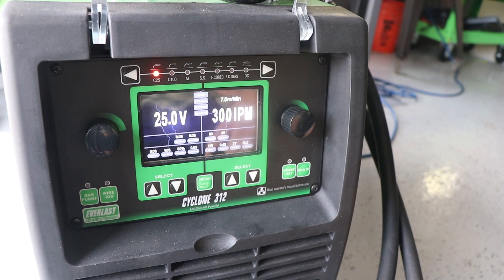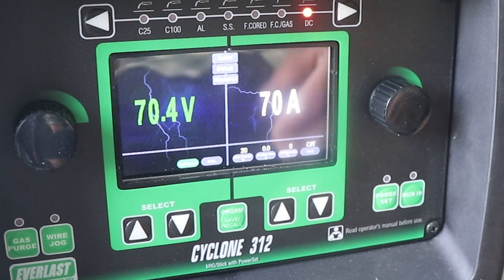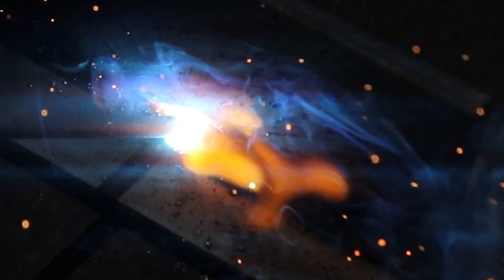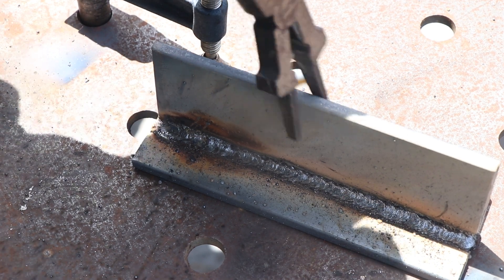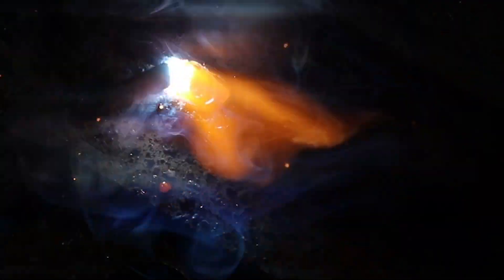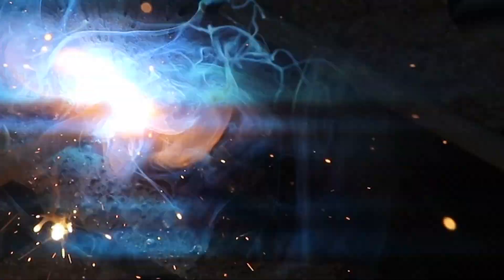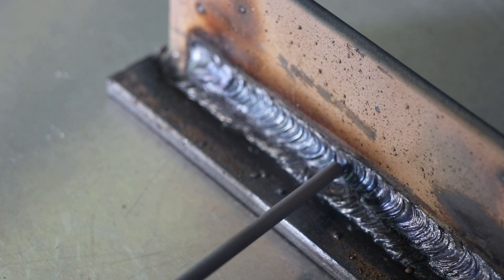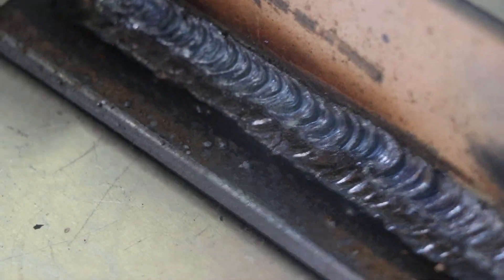Everlast Cyclone 312: 6010 Test